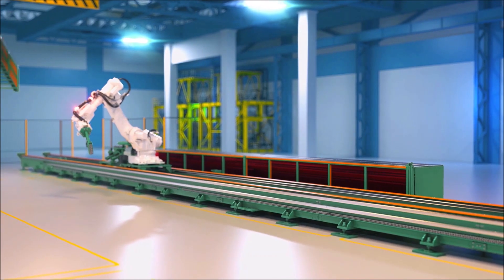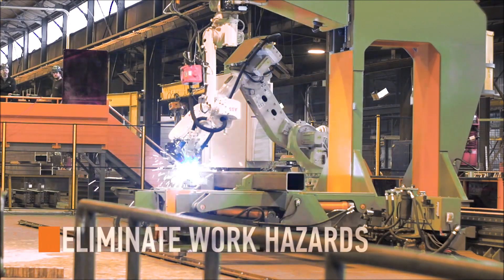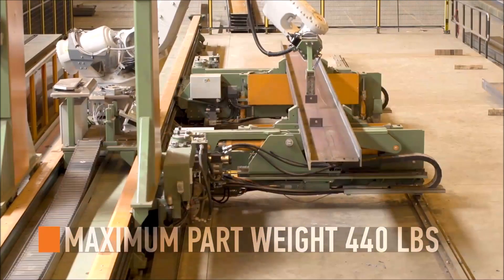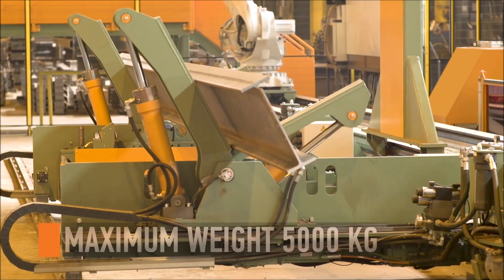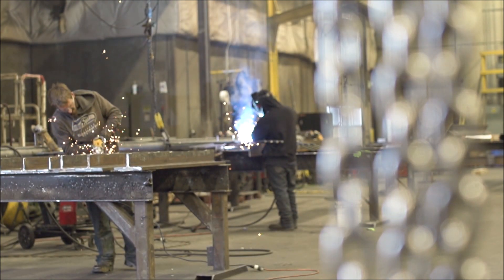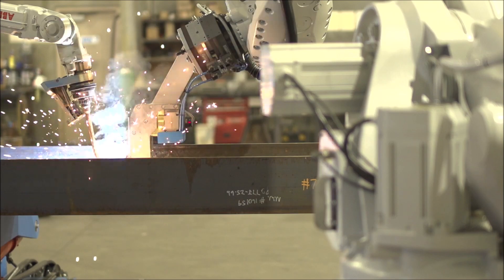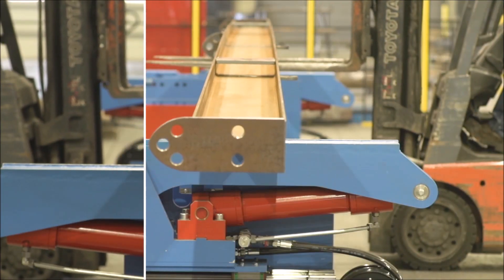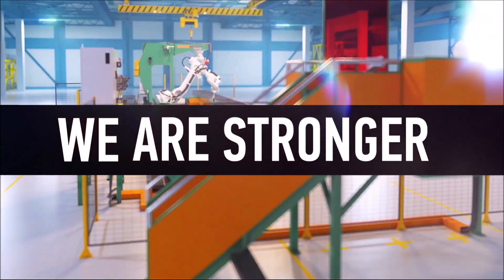The Peddi Assembler - powered by Zeman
The PeddiAssembler, powered by Zeman, is the absolute solution for steel beam assembly. This fabrication shop super charger has been designed specifically to speed up one of the most time consuming areas of the fabrication process. The whole robotics system rests on a single rail design greatly reducing machine
footprint. The compact design only occupies one fitter station. Seamlessly plug this robotic steel beam assembler into a fabrication shop and it’s ready to roll.  Most important is the design for operator safety. The hazards of fitters and welders having to continuously rotate material is eliminated. Safely monitor and process profiles from a distance and load and unload with a fork truck.  Far above the design of the PeddiAssembler lies the incredible functionality. This machine was made to process large amounts of steel accurately and efficiently. The torch mounted laser measurement allows the tacking and welding robot to identify the profile’s dimensions as well as the dimensions of existing tacked parts for perfect positioning.

The crux of the PeddiAssembler is in robotic tacking and welding of structural steel. This machine has the ability to place parts up to 440 lbs (200 kg) onto a profile as big as 30” (760 mm) wide, 16” (400 mm) tall and up to 60 ft (18 M) long. Tack and weld with single or multi-pass options up to .66” (a15).
The PeddiAssembler parts handling robot assists with scanning the parts placed on the
table, then switching over to the magnetic attachment, the parts handling robot is able to place the parts on all 4 sides of the profile with unbelievable accuracy.

In order to tack on the opposite side, the PeddiAssembler automatically rotates the material. Operating up to a maximum profile weight of 11,000 lbs (5000 kg), material is rotated with ease and results in an overall increased project speed. Seamless shop fabrication.

Profit Software

The control on the PeddiAssembler is outfitted with Zeman’s ProFit software, the head and heart of the machine. This intuitive software makes robotic beam assembly simple
and streamlined. ProFit breathe life into the machine and helps the operator throughout the entire process; from importing, creating to editing, produce a completed product every time. There is NO teaching or programming required for the machine / robots at all.
The whole workflow is automatically generated by the software, which is compatible with all common 3D software’s as Tekla, SDS2, Bocad, etc. and the complete process takes in an average only between 3 to 5 mins per beam.

The PeddiAssembler was designed to free up crane usage, help speed upstream cnc processes and tackle high volume beam, column and tube projects. Robotic welding for steel beams benefits the entire fabrication shop.

The fitting process speed of the PeddiAssembler is in an average 1.5 minutes per part with an accuracy of 1/24” (1 mm) over a 60 ft (18 M) profile. That momentum, paired with
the simple loading and unloading process, fabrication shops will be able to free up manual fitters and welders to handle the more complex work. No more pulling tape. No more drawing chalk lines. Load the material and hit go.

Conclusion
The success of the steel industry is Peddinghaus’ top priority. That is why our service and support is unmatched. Request a demo, quote, visit or call to learn more about the toughest steel fabrication machinery in the world. This is Peddinghaus. And we are stronger than steel.